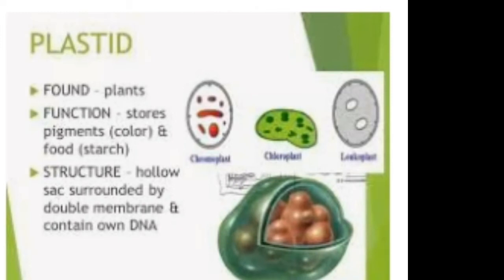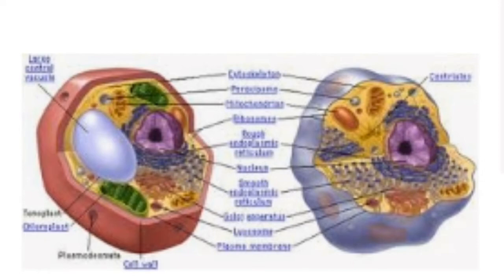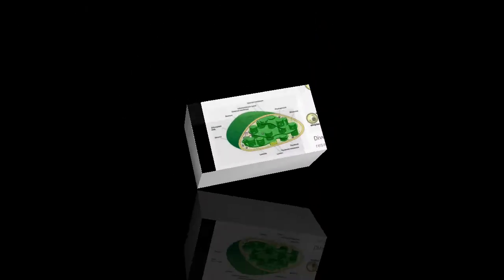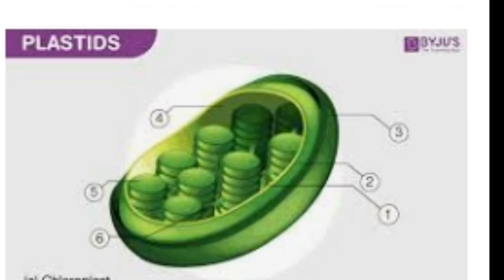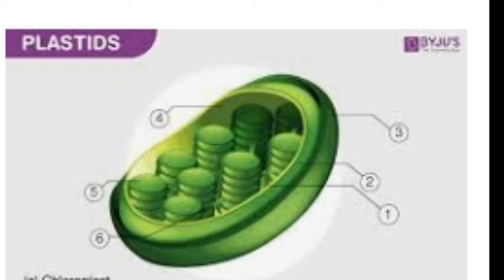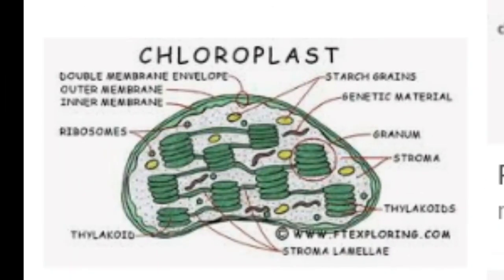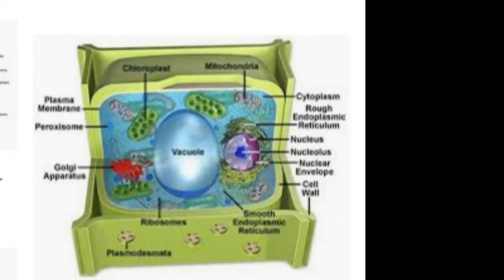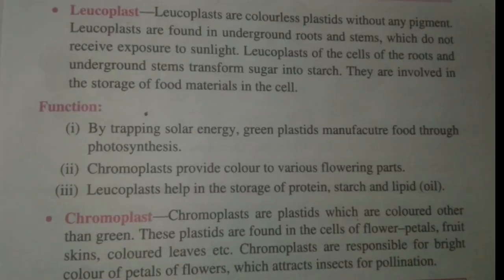Plastids; cell organelles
Plastids are largest cell organelles. Found only in plant cell.

It provides colour to the plants body parts like leafe, flowers and fruit.

It is divided as :: chloroplast, leucoplast and chromoplast .

It also known as kitchen of the cell (chloroplast) .

Friends I need ur concerned and I will be grateful for that.